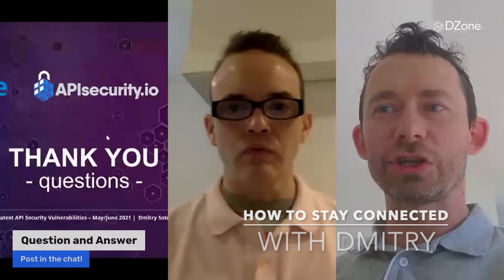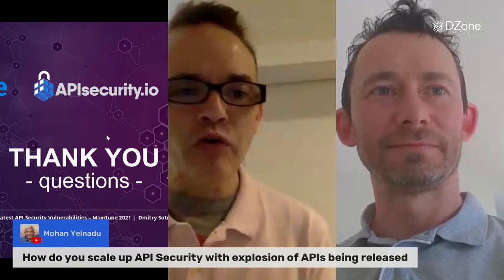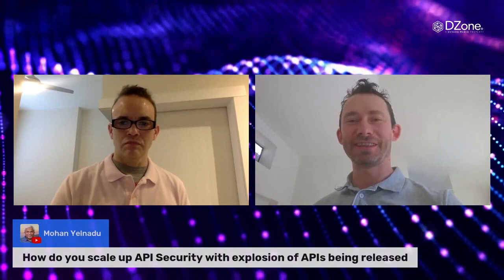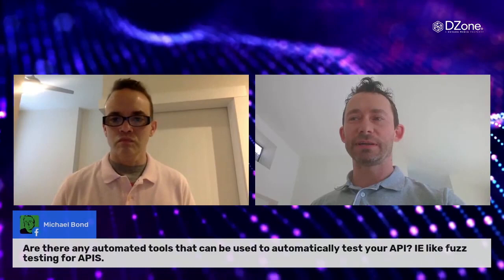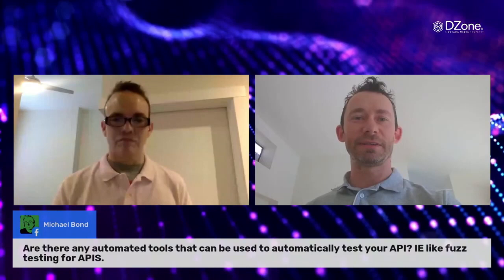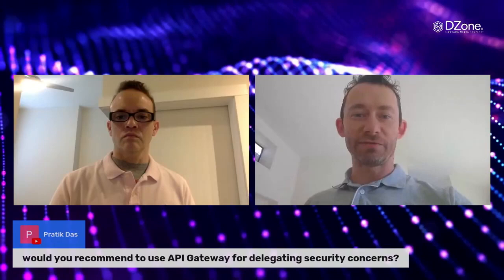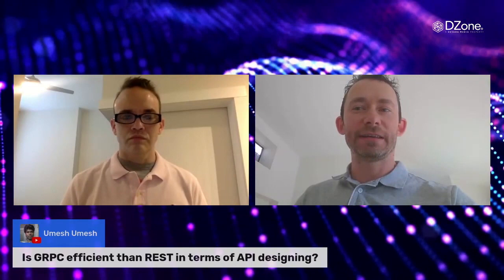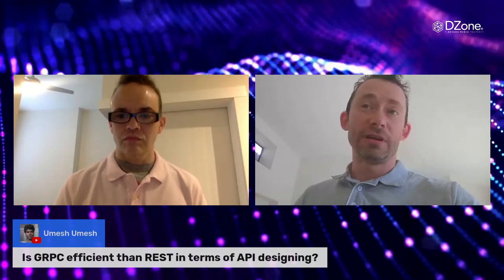Question and Answers with API Security Expert Dmitry Sotnikov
API Security Expert Dmitry Sotnikov takes 20-minutes of questions from the DZone community!